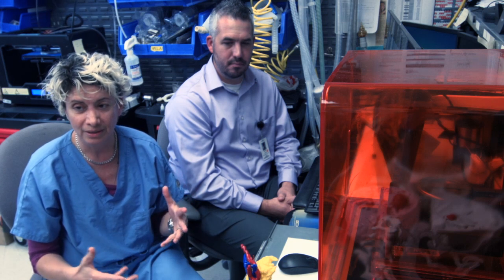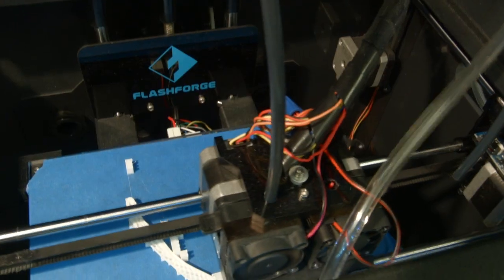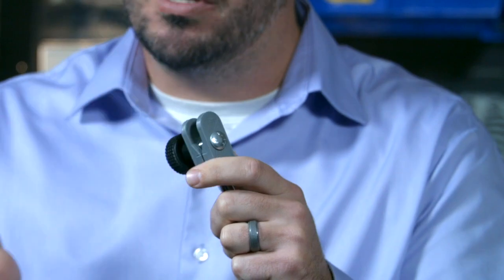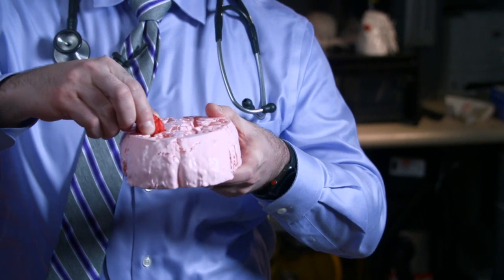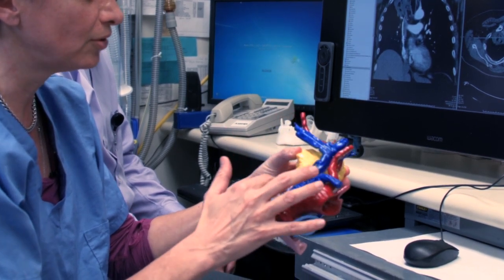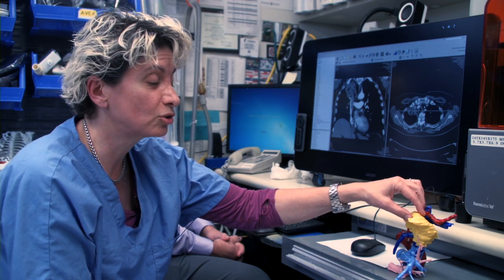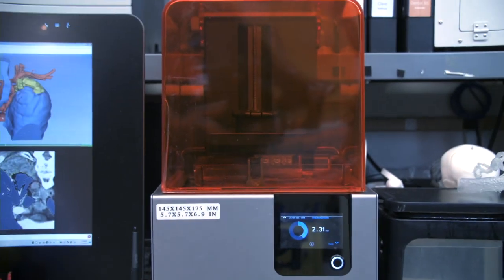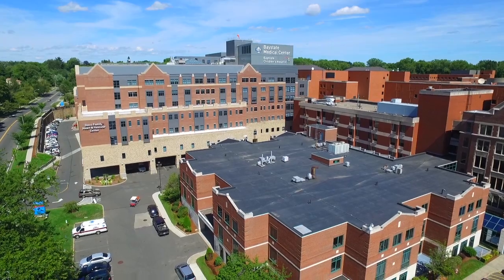3D Printing at Baystate Medical Center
The use of 3D printing is making inroads at Baystate Medical Center.